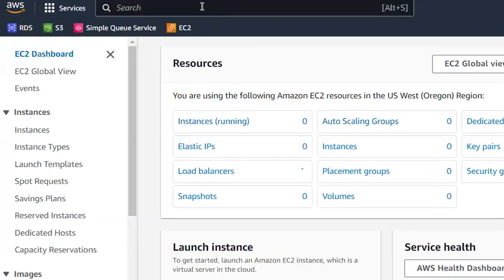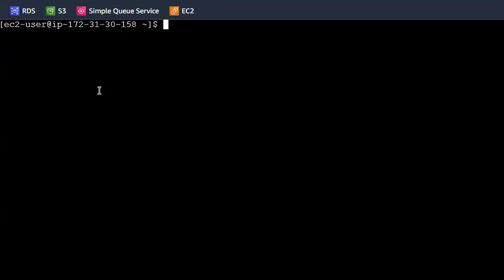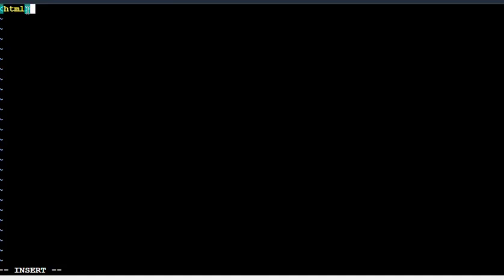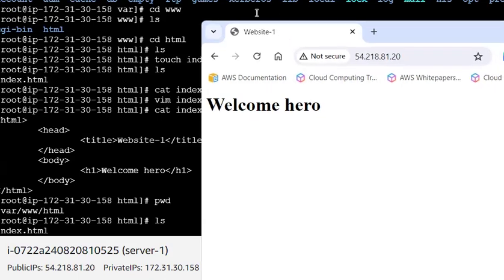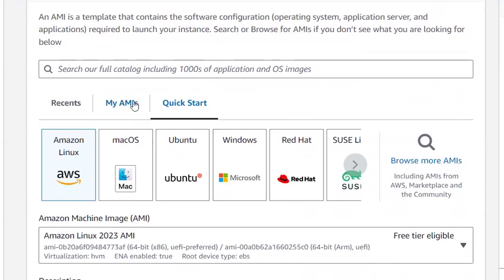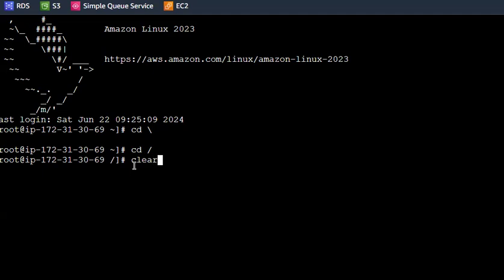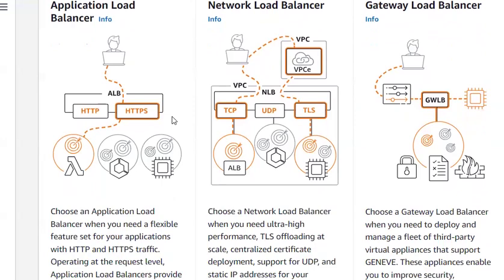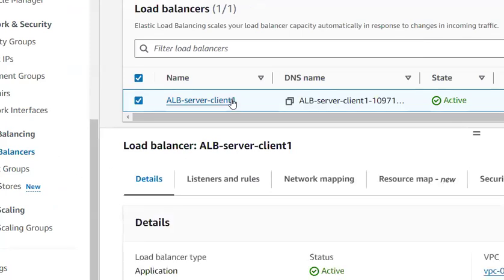Hands-On Lab: Creating Highly Available Servers with EC2 Instances and Elastic Load Balancers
### Description:
Learn how to create highly available servers using Amazon EC2 Instances and Elastic Load Balancers in this hands-on lab. This tutorial covers setting up EC2 instances, configuring an Elastic Load Balancer (ELB), and ensuring high availability and fault tolerance for your applications. Perfect for system administrators, cloud engineers, and anyone looking to enhance their AWS skills and build resilient, scalable infrastructures.